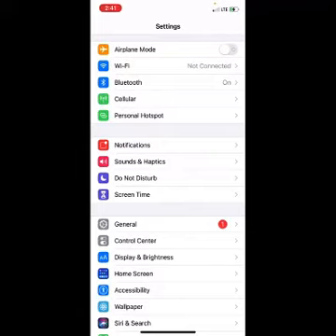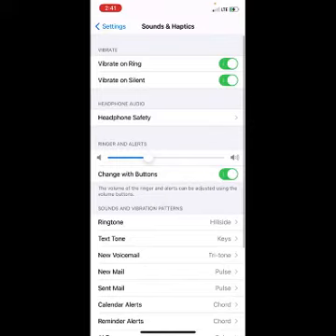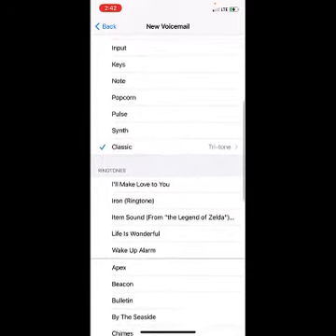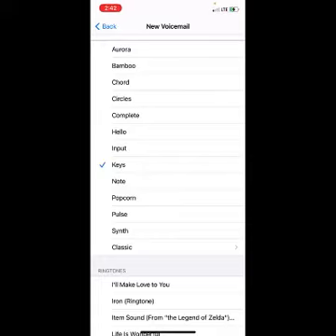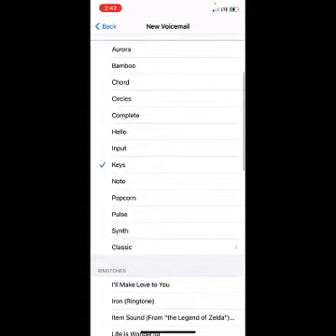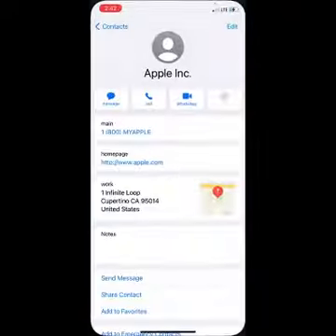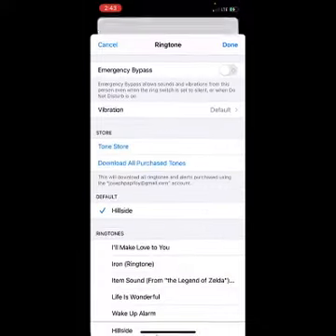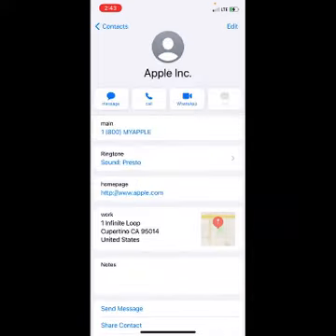How to Change iPhone Ringtones- 2021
Want to customize your iPhone ringtones and various alerts so you don’t have the same boring default sounds as everyone else? Watch this video to find out how!

To begin, open your iPhone settings. Then scroll down and tap Sounds & Haptics. You can then customize the sound played for a variety of notifications. For any type of notification you want to change the sound for, tap it. Scroll down to see a list of tone options. If you’ve added any custom ringtones, they will appear at the top of the list. Check out our tutorial on how to make any song your iPhone ringtone to learn how to add these. Now, tap any tone to hear a preview of what it sounds like. Once you find one you like, tap it to select it. You’ll see a blue checkmark beside the sound you’ve selected. You can then tap Sounds in the top left corner to go back. Continue going through each type of notification and selecting the sound you want to use for each one in the same manner.

selecting the sound you want to use for each one in the same manner.
In addition to these selections, you can also add custom ringtones for a specific contact. To do this, open the Contacts app. Then tap the name of the contact you’d like to add a custom tone for. Tap Edit in the top right corner. To change the ringtone for that contact, tap Default. Then select the sound you want to play when that contact calls you. Tap Done to save your changes. Tap Default beside “Text Tone” to select the sound that will play when you receive a text message from that contact. Tap Done in the top right corner to save these settings.